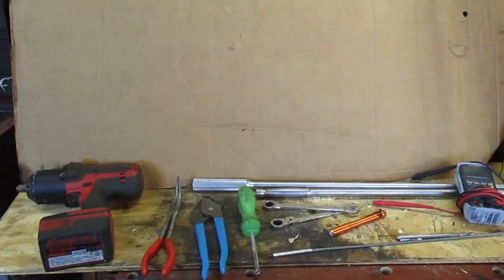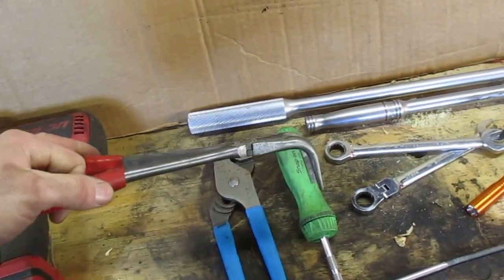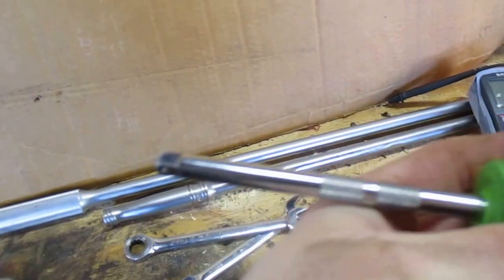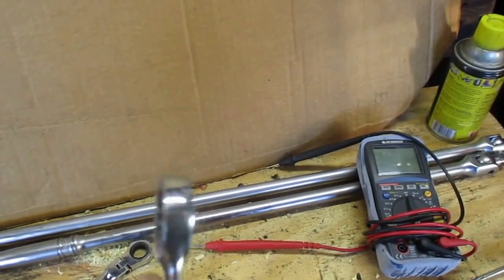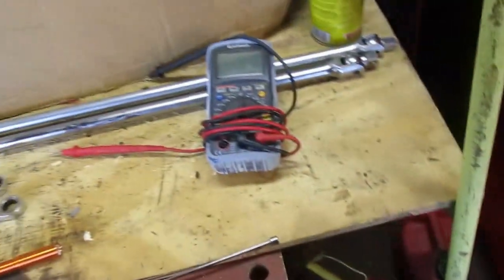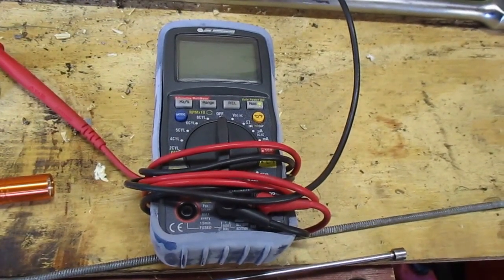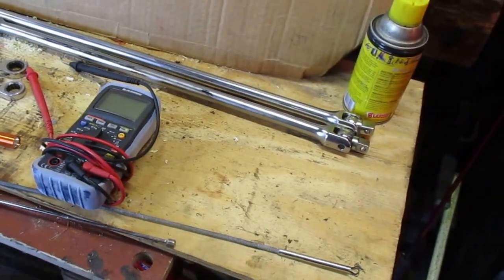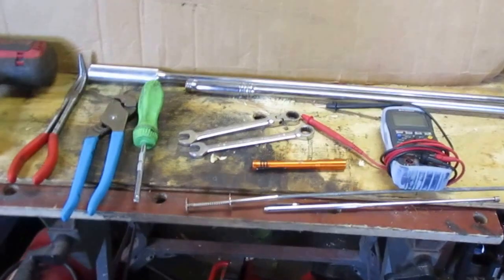TOP 10 TOOLS found in my hands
here is a video of the 10 most common tools found in my hand on any given day.

i excluded ratchets and normal screwdrivers as they are very common tool among all users and wanted to show some other tools.